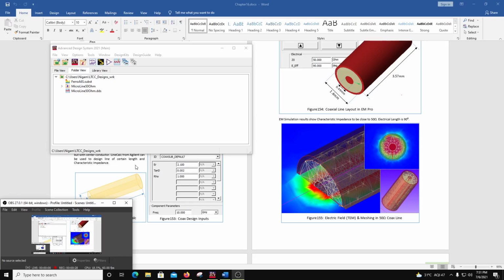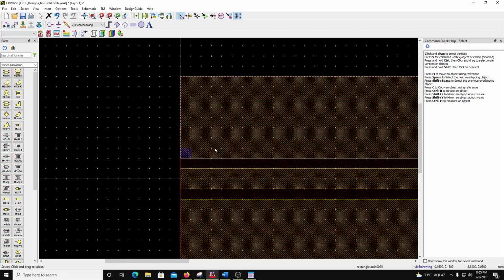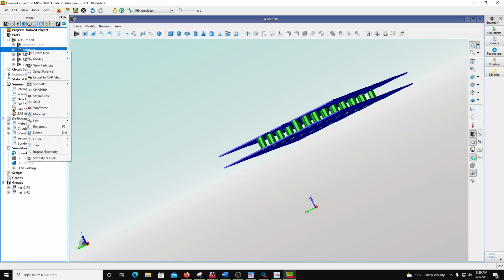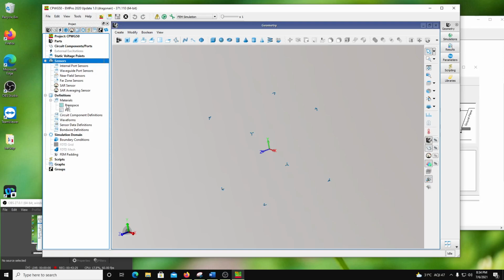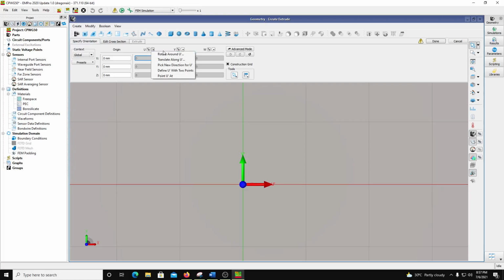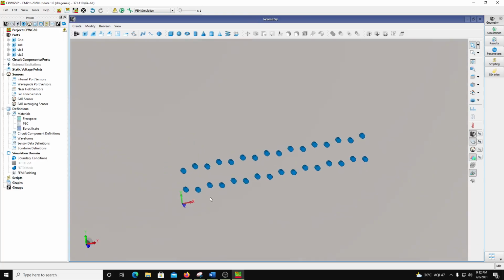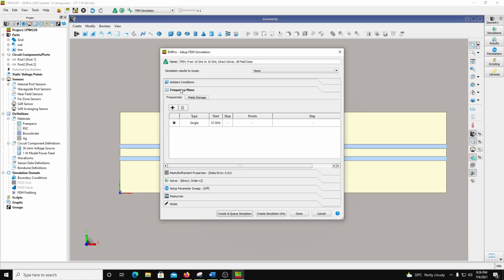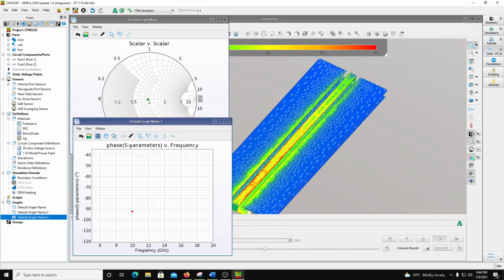Electrodynamics Session4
a) Introduce Keysight EMPro- How to make a project, how to draw a design, how to add materials to design parts, how to place ports
b) Introduce various toolbar functionalities
c) Graph S parameters and plot surface currents